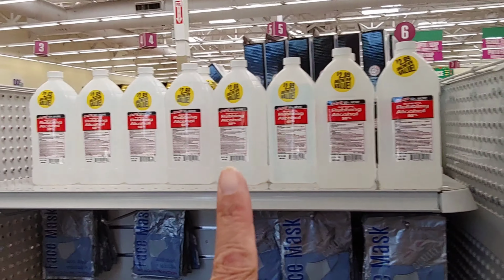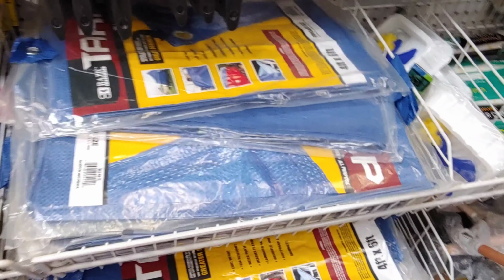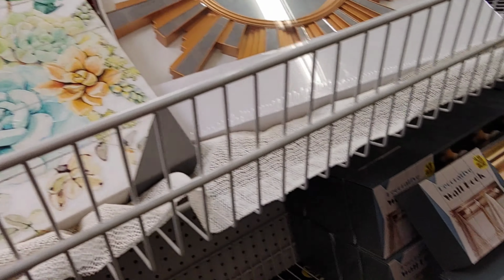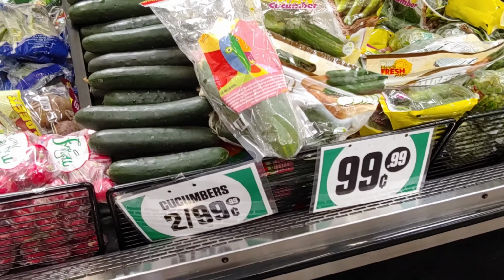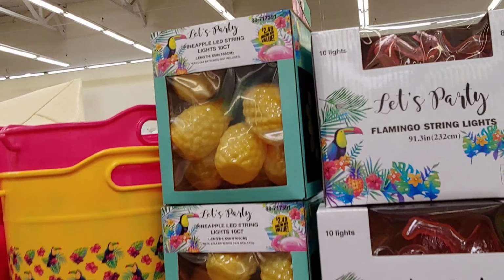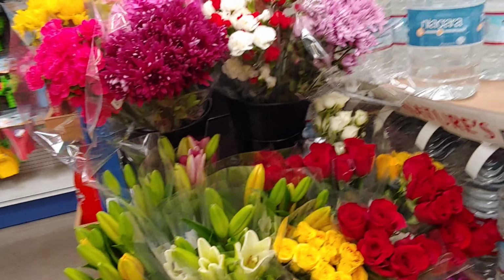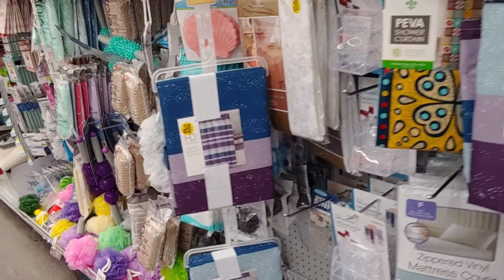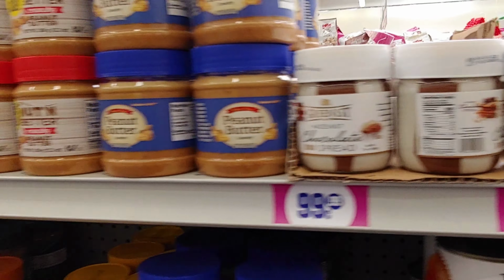NEW SUMMER FINDS @99CentOnlyStore | Shop with Me!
Lets see what new daily finds 99 Cent Only has today! Finding lots of essential needs plus lots of fun summer finds.

MY KETO ESSENTIALS REPEAT PURCHASE's

Premium MCT Oil
Collagen Peptides Powder
Lakanto Monkfruit Sweetener
Better Stevia Liquid
Premier Protein
Collagen Peptides Powder
Lakanto Maple Flavored Sugar-Free Syrup

FUN PURCHASES:
e.l.f. Lip Plumping Gloss
Type C Cable Fast USB C Charger 6FT
Sagler Rack Acrylic Organizer Holds up to 102 Bottles